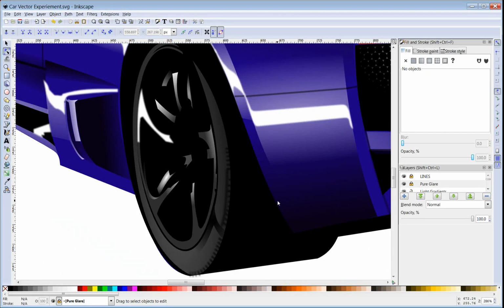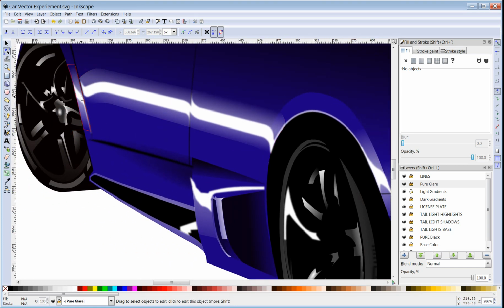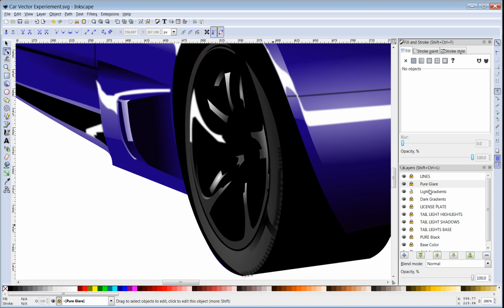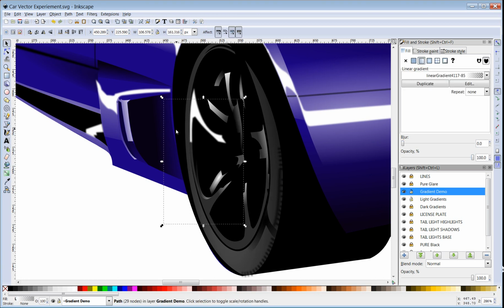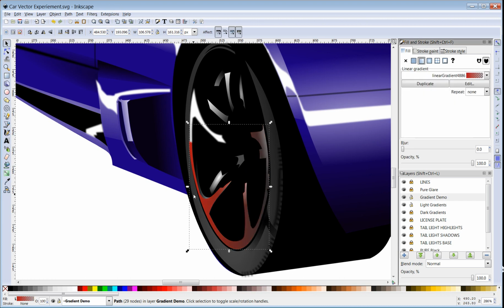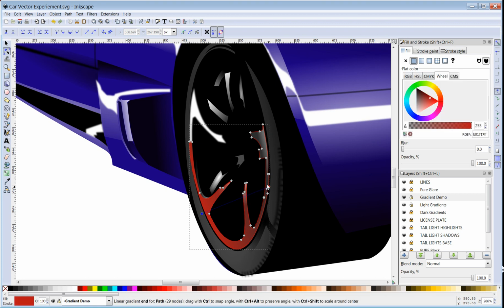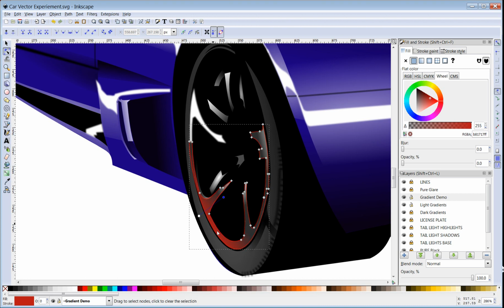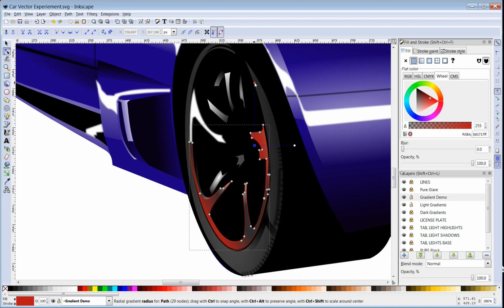Vector Gradients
This video shows you how to put multiple gradients into the same shape in Inkscape. This allows you to create complex light source patterns in objects. I'm using it to create reflections on a tire rim.